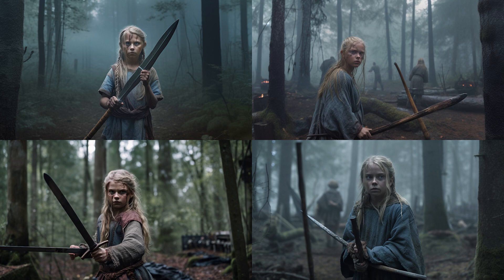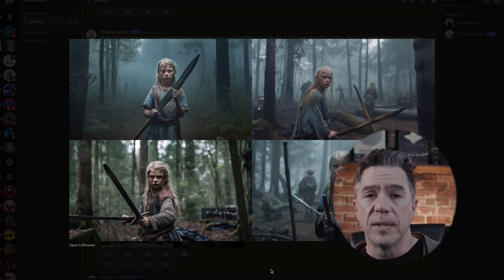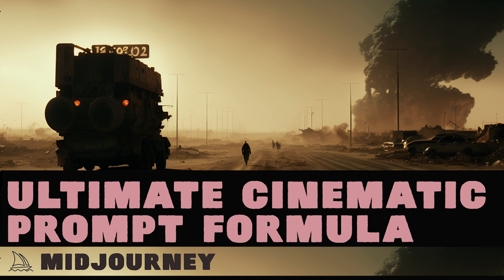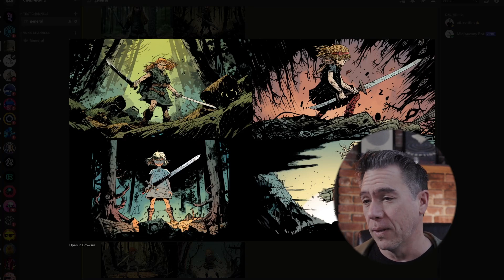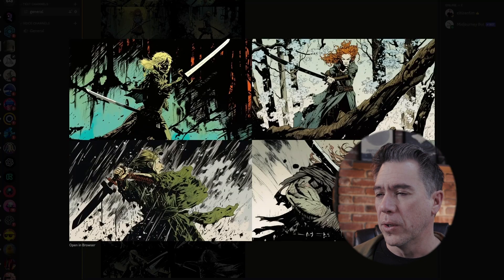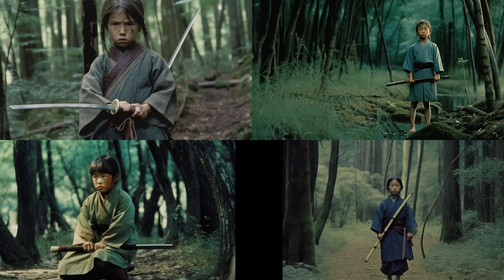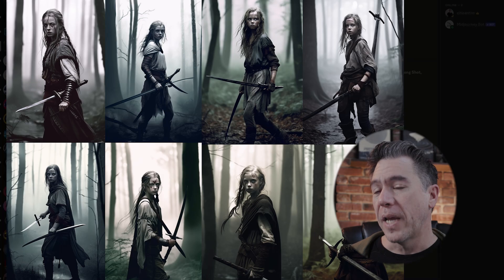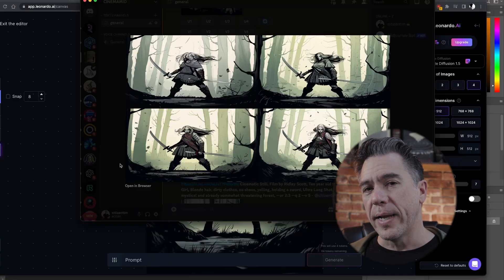Midjourney v5 - Style Prompt Tips and Reference Tricks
Today we're taking a look at some at some Midjourney Style Prompt tricks and tips, namely looking at prompts like "Style By" and how to utilize them with Image References.

We're going to take a look at Midjourney v5's new prompting style, and why I don't think it's quite up to speed yet. But, I'll provide you with an alternate prompt formula that I think you'll find quite useful.

Additionally, we're going to take a look at how you can use Midjourney and Leonardo.AI together to maximize control over your images in Midjourney!

Audio Interface

Rounding out, I did use some background music in this video. It's actually music I composed, and if you'd like to hear more, you can check it out at the links below, and if you ever want to use the track for your own stuff, just shoot me a message and you can have them for free.